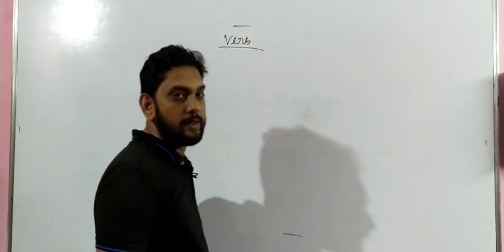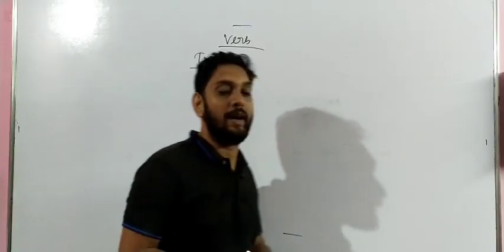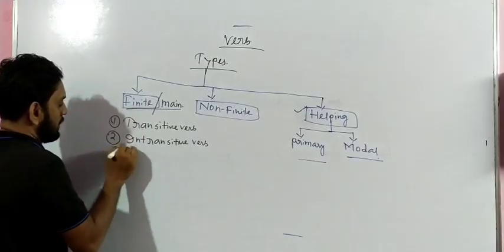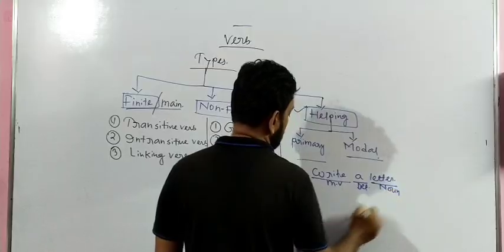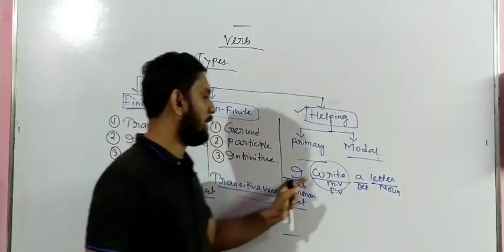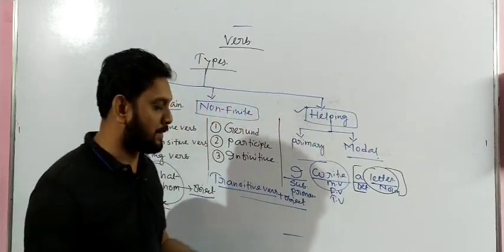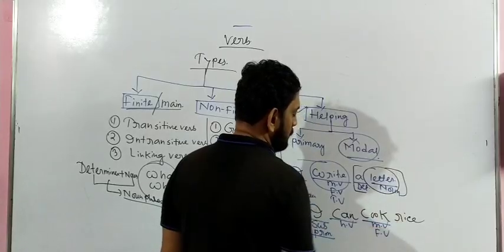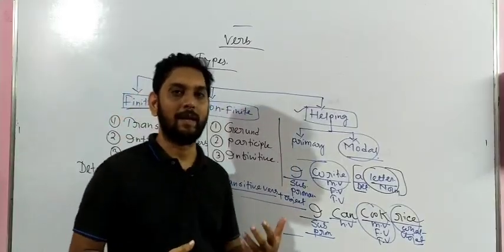VERB || ADVANCED GRAMMAR